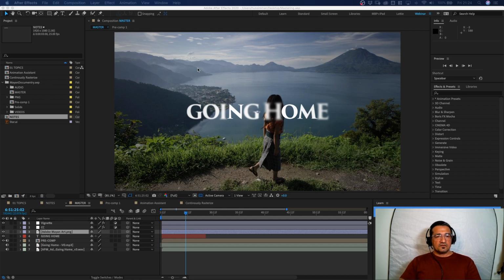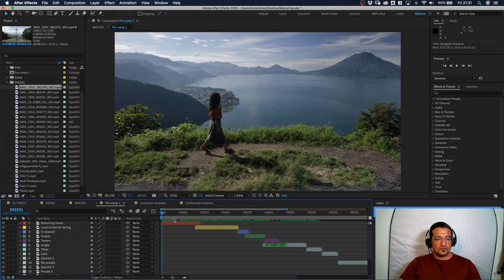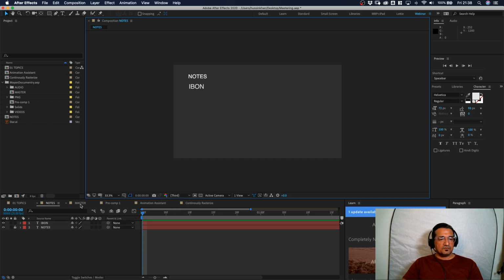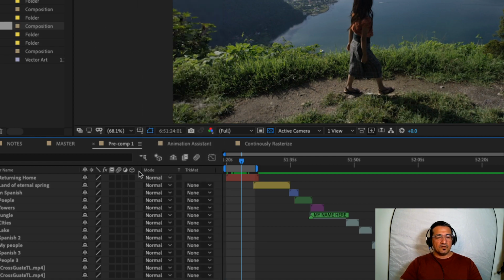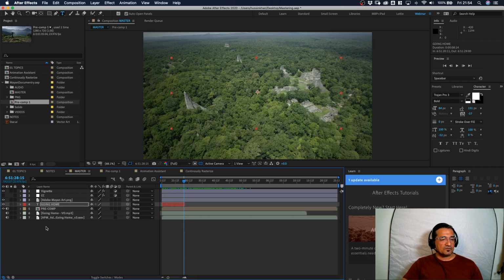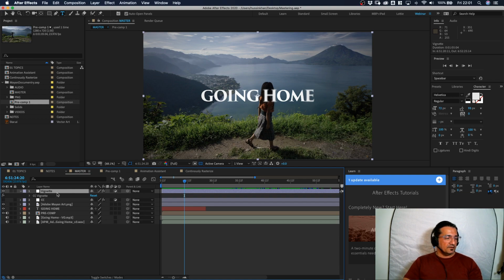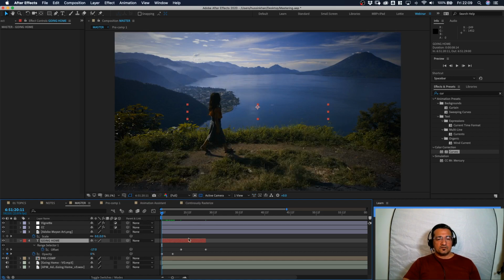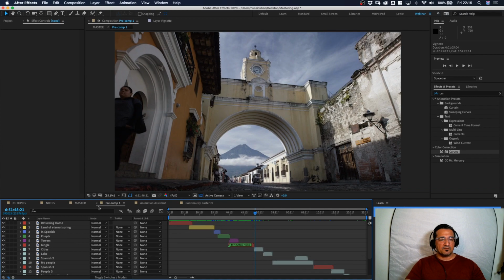ADOBE AFTER EFFECTS LIVE WEBINAR "Mastering the timeline"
𝗘𝗙𝗫𝗖𝗢 will be conducting 𝗙𝗥𝗘𝗘 𝗙𝗕 𝗟𝗶𝘃𝗲 𝗪𝗲𝗯𝗶𝗻𝗮𝗿𝘀 to give our support to many creatives being severely impacted during 𝗖𝗢𝗩𝗜𝗗-𝟭𝟵. Stay at home and learn with us! ♥️

​𝗗𝗔𝗧𝗘: 27th MARCH 2020 (Friday)
𝗧𝗜𝗠𝗘: 9pm (Malaysia UTC+8h)

𝙌. 𝙒𝙃𝙔 𝙔𝙊𝙐 𝙎𝙃𝙊𝙐𝙇𝘿 𝘼𝙏𝙏𝙀𝙉𝘿?
A. Every creative who want to brush up their Adobe After Effects Skills during this StayAtHome period

𝙌. 𝙒𝙃𝘼𝙏 𝙔𝙊𝙐'𝙇𝙇 𝙇𝙀𝘼𝙍𝙉?
A. After Effects Timeline Tips & Techniques

𝙌. 𝙒𝙃𝙊 𝙒𝙄𝙇𝙇 𝘾𝙊𝙉𝘿𝙐𝘾𝙏 𝙏𝙃𝙀 𝙎𝙀𝙈𝙄𝙉𝘼𝙍?
A. Our CEO/Adobe Certified Expert & Instructor, Hussin Khan

𝙌. 𝙃𝙊𝙒 𝙇𝙊𝙉𝙂 𝙄𝙎 𝙏𝙃𝙀 𝙎𝙀𝙎𝙎𝙄𝙊𝙉?
A. Around 1 hour with Q&A